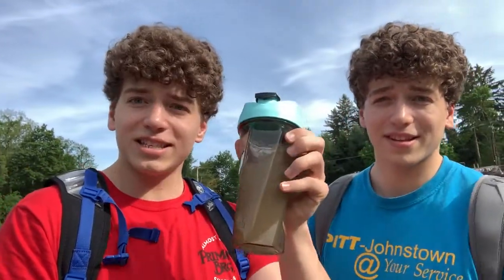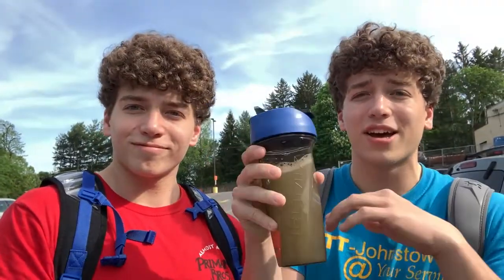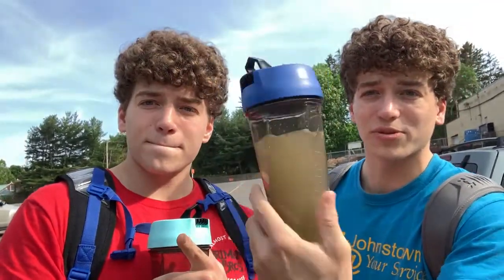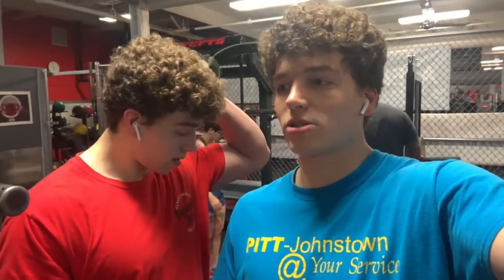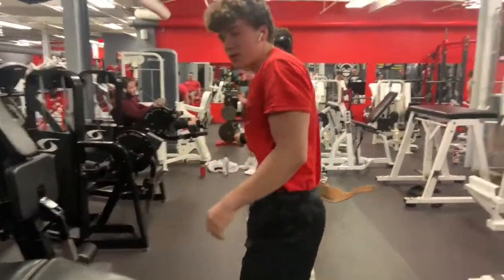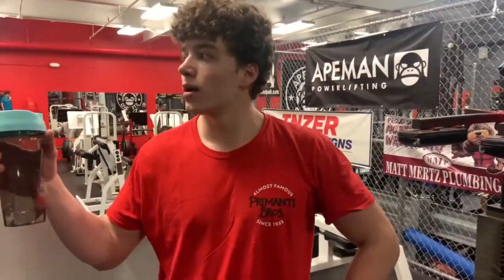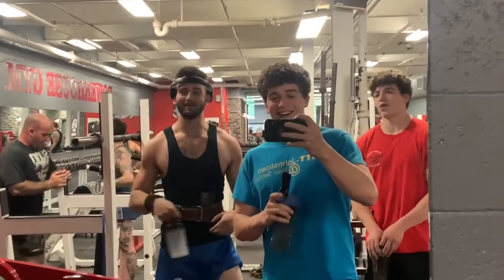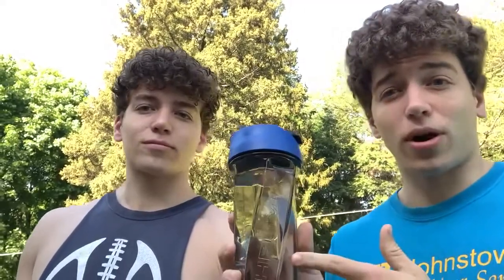Blowing Up On TikTok 10K+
Social Media Accounts:
lnsta: @natty_twins